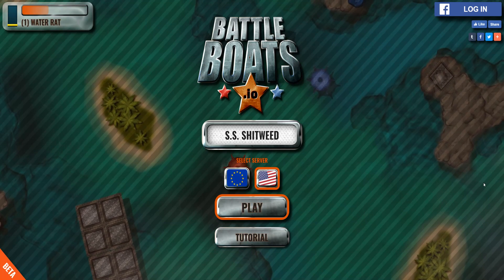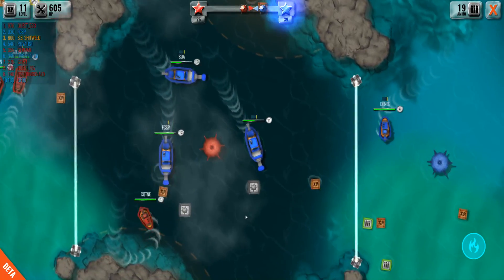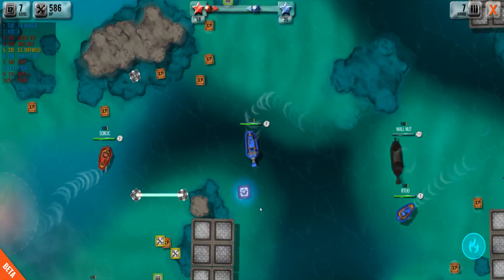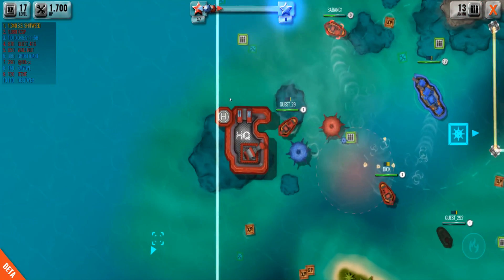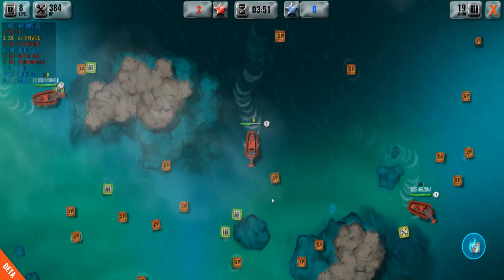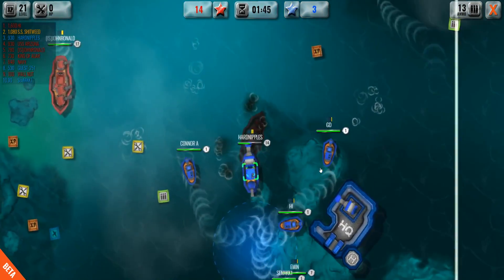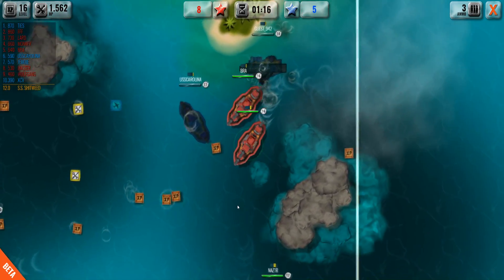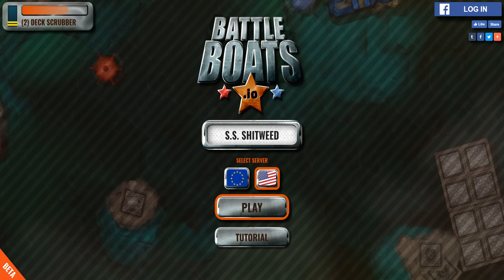Battleboats.io - Taking Over The Seas! - Multiplayer Team-based Ship Combat IO Game - Battleboats.io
Welcome to Battleboats.io! Battleboats.io is a new ship-focused IO game where you need to work with your team of ships to take out the opponent. In my opinion this is the best ship-focused IO game out there, the combat is fun and the servers are very stable.